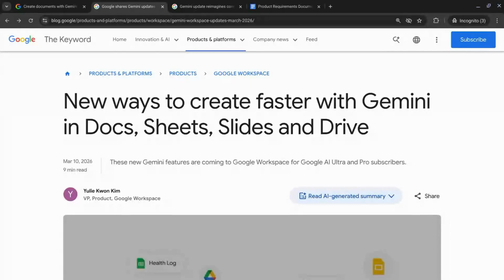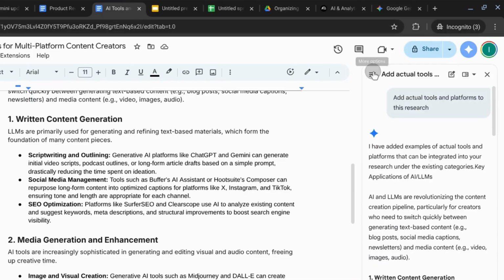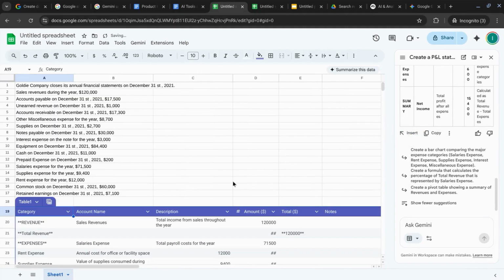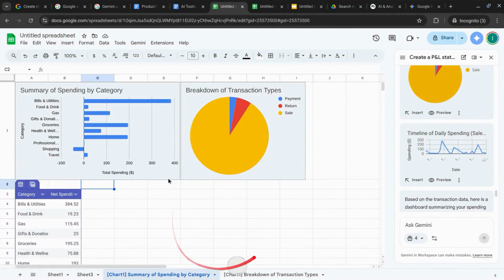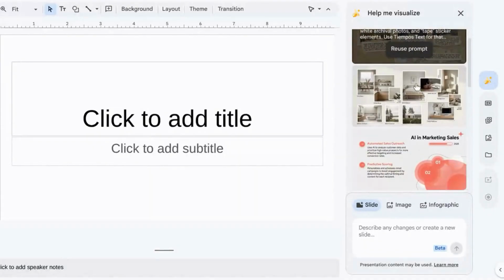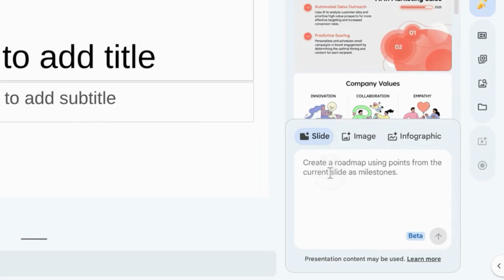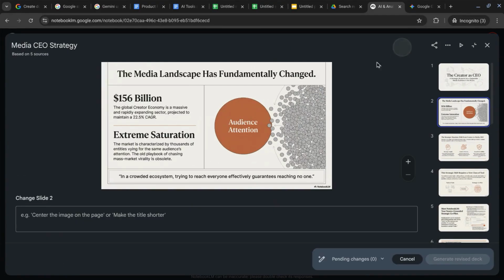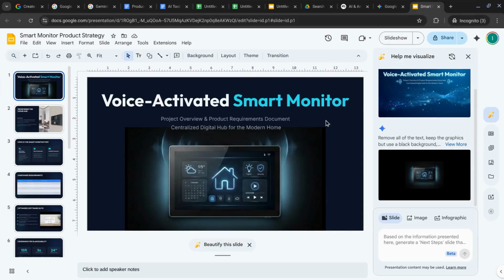Gemini Update in Google Workspace: Review & Tutorial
The recent Gemini update for Google Workspace transforms how professionals manage information across Google Docs, Sheets, Slides, and Drive. This integration allows Gemini AI to function as an integrated assistant that synthesizes data from emails, chats, and files to produce high-quality work. Users can leverage Gemini to eliminate manual formatting and significantly reduce the time spent on repetitive administrative tasks.

What makes this Gemini integration into Google Workspace especially practical is that it operates within the same security, privacy, and administrative controls that enterprise and education customers already rely on, meaning AI assistance is available without compromising data governance. For organizations already invested in Google Workspace, this means a lower barrier to AI adoption because the Gemini capabilities extend the tools your teams already use rather than requiring new platforms, separate accounts, or additional change management.

In Google Docs, the platform now offers a "Help me create" feature that generates full drafts based on contextual information from Google Workspace, including Google Drive, Gmail, or the web. You can use this to maintain brand consistency through Google Workspace tools that match existing writing styles and document formats. These capabilities ensure that new content aligns with established company standards without the need for extensive manual intervention or editing.

Google Sheets provides enhanced data analysis and automated table construction via natural language prompts. The "Fill with Gemini" feature categorizes data and completes tables by pulling real-time information from the web or internal documents. This functionality allows teams to solve advanced optimization problems and build complex trackers without requiring extensive technical knowledge or manual data entry.

For visual presentations, Google Slides users generate editable diagrams and slide layouts that automatically match an existing deck's theme. The integration with Google Drive enables the software to extract relevant figures and text directly into presentation formats. This streamlined process supports faster decision-making and more efficient information sharing during high-stakes business meetings.

Google Drive functions as a centralized knowledge repository with the "Ask Gemini" feature and AI-generated search overviews. You can find specific information across thousands of files in your Google Workspace by asking complex questions and receiving cited summaries. This transition from simple storage to an active research tool enhances overall organizational productivity and simplifies information retrieval across large datasets.

00:00 Intro
00:16 Google Docs with Gemini Examples & Tips
02:00 Google Sheets with Gemini Examples & Tips
05:47 Google Slides with Gemini Examples & Tips